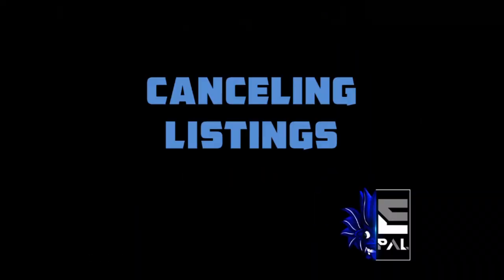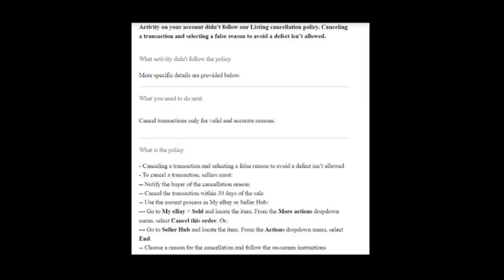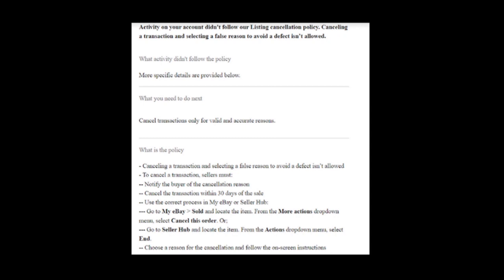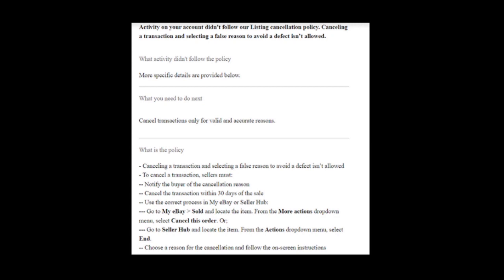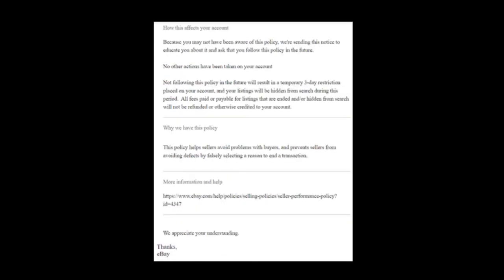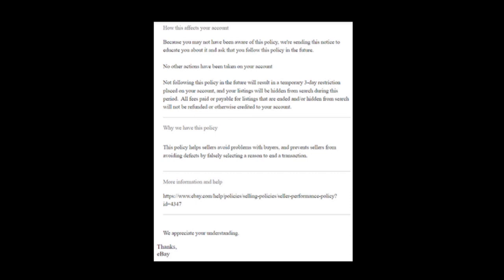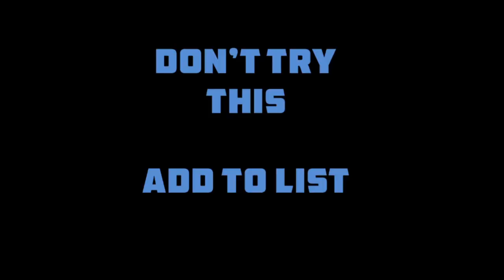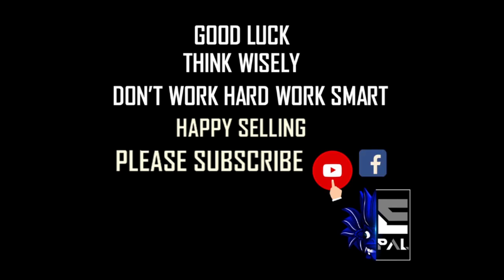හිතෙන හිතෙන විදියට Listing Cancel කරලා Account Suspend කරගන්න එපා I ebay Selling I ebay Dropshipping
Mute Sessions
1. Item එකක්
2. ඇයි තෝරගන්නේ ? ප්‍රශ්නයක් ~ පිලිතුර ඔබ සොයන්න
(Practical research done by yourself)
3. Knowledge එක Grow කරගන්න ඔබම

Hi E-Pals,
E-Pal Do Not List item - 362

METADATA1
how to start to ebay drop shipping | sinhala. how to start dropshipping using ebay full episode sinhala | E-Pal. how to start to ebay drop shipping sinhala 2020 | ගෙදර ඉදන් අසීමිතව මුදල් උපයන්න|drop shipping.
{ebay dropshipping ebay sinhala ebay listi ebay listing ebay 1st list ebay first list ebay drop shipping sinhala ebay 100% success ebay 1st order ebay first order ebay dropshipping tool listing software drop shipping software shopmaster tutorial import product with shopmaster shopfiy free listing tool drop shipping tools free tools dropshiping sinhala dropshipping shinahala dropshipping dropshipping free class free drop shipping course a to z ebay  aliexpress  dropshipping  sinhala  ebay aliexpress dropshipping sinhala  dropshipping aliexpress to ebay sinhala  ebay selling  by  it  make  easy ways  how to make money copy and paste  ebay dropshipping course sinhala  online e money course  ebay drop shipping step by step  ebay dropshipping tips  ebay dropshipping  make money ebay  paypal e money tips  payapal money sinhala  paypal  e money sinhala  ebay buy and sale  drop shipping sinhala  click bank sinhala  fiverr sinhala  aliexpress sinhala  ebay sinhala  dilusha hasanga  sl manawaya drop shipping ebay start how to shipping product research shopify more traffic grow impressions more sales grow sales item listed ebay verification profit on ebay selling on ebay internet money sinhala emoney sinhala online money ebay seller ebay dropship ebay account dropshipping sinhala dropshipping for beginners sinhala shopify dropshipping sinhala ebay dropshipping course ebay selling sinhala top youtubers sri lanka youtube tricks sinhala youtube views tricks youtube subscribers tips sinhala youtube tips sinhala how to used youtube android sri lanka android sinhala e money sri lanka sinhala e money sinhala blog sinhala guide internet salli hoyamu youtube salli hoyamu how to earn money youtube sinhala dropshipping sinhala full course dropshipping sinhala tutorials how to lift a suspension ebay suspended ebay secret questions acnt how to get back ebay account suspended what we can do next? how to start ebay dropshipping using your mobile phone | sinhala.

in this video  i will teach you how to start ebay dropshipping in 2020 for free.  if you want to know how to start ebay dropshipping in 2021  i will show the step by step guide for for all beginners...

How to start selling on ebay sinhala 2021 (things you should do before start selling on ebay).

How to start dropshipping using ebay full episode Volume 1 to 6 sinhala | E-Pal.
La casa de papel
Anthony Mendis
louis vuitton
herman miller
minecraft